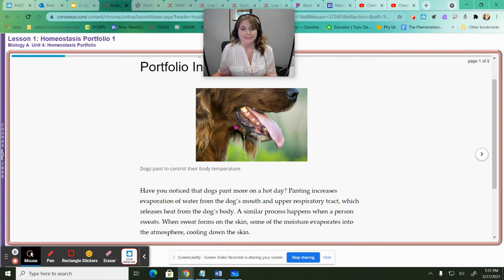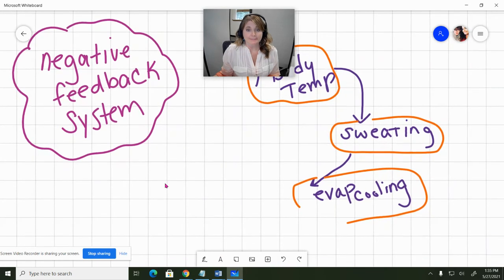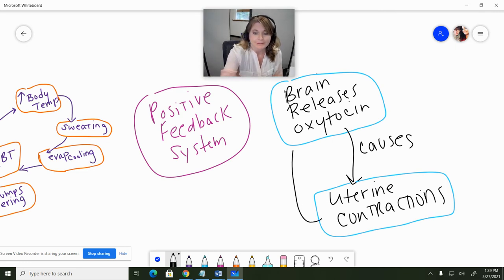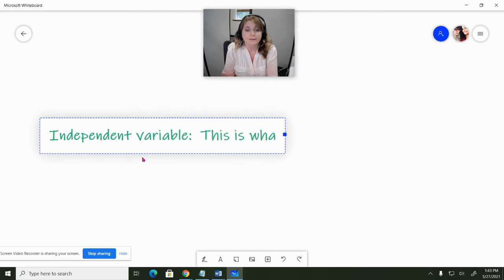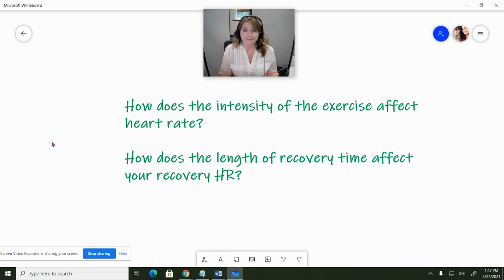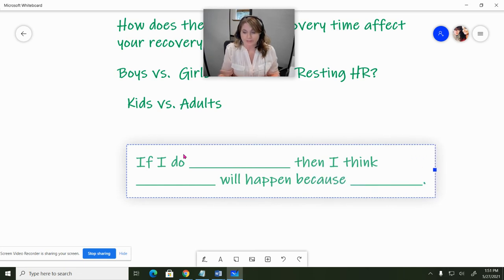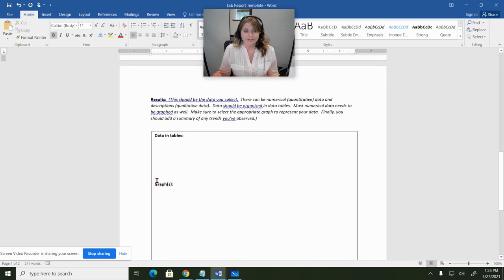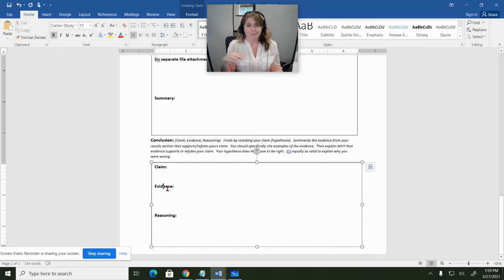WCA Biology A: Unit 4, Lesson 1: Homeostasis Portfolio